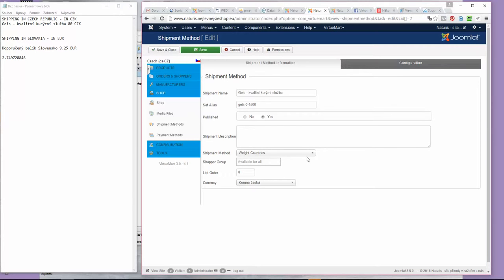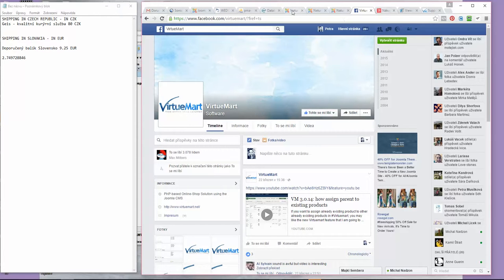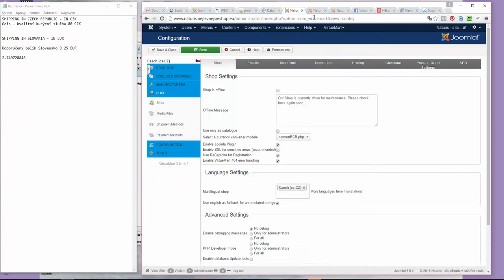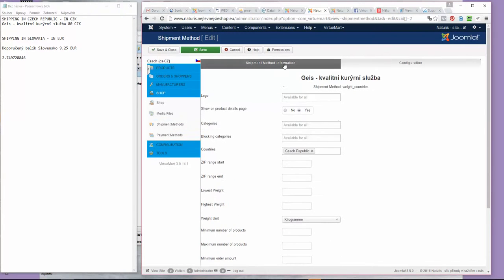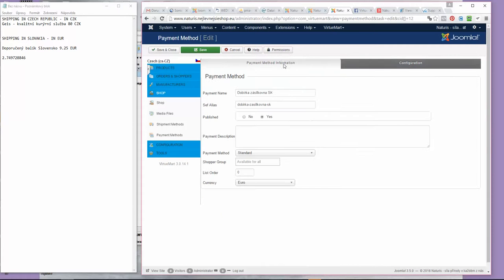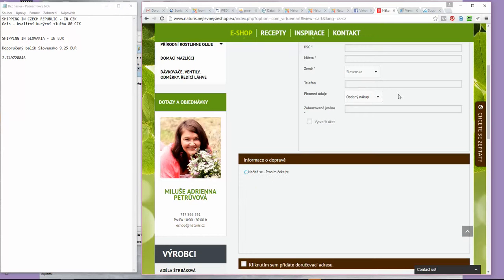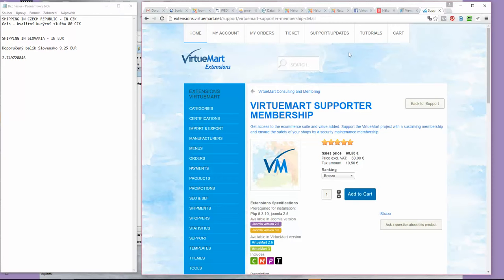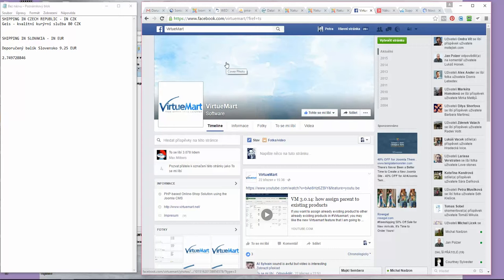Virtuemart 3: multicurrency shipping & payment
Let me introduce a new feature in Virtuemart 3.0.14 - multicurrency shipping and payment.

SOLUTION FOR MULTICURRENCY ESHOPS
If you deliver to more countries or have a multicurrency eshop, you may find it extremely useful, because now you can set the shipping and payment fees independent on conversion rate.

These features are now available in Premium version available for Virtuemart Supporter Members and soon it will be available in standard Virtuemart versions as well.

SUPPORT DEVELOPMENT OF VIRTUEMART!
Did you know that you can support Virtuemart development by becoming a member? There are 3 levels to choose from:

Petra